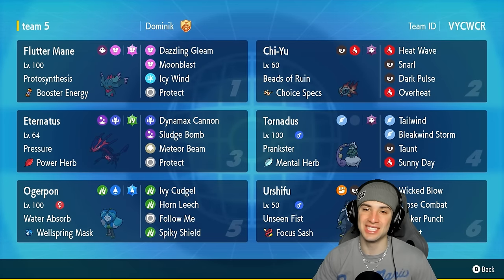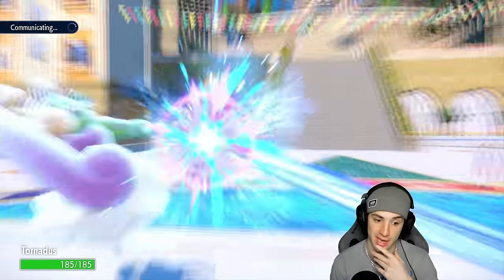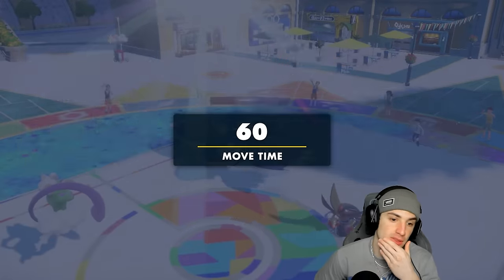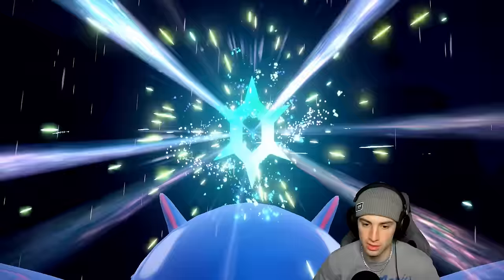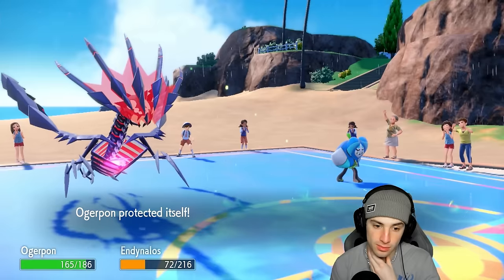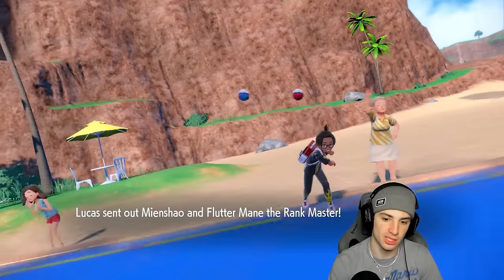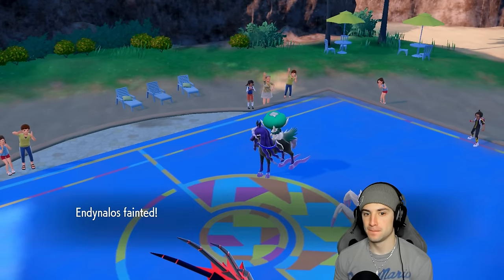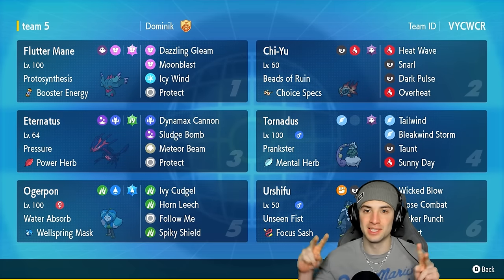POWER HERB ETERNATUS Is a TOP TIER SPECIAL ATTACKER in Regulation G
▶ GAME INFO
Name: Pokémon Scarlet and Violet
Developer: Game Freak
Publisher: The Pokémon Company, Nintendo
Platforms: Nintendo Switch
Release Date: November 18, 2022

Team Breakdown - 0:00
Game 1 - 1:32
Game 2 - 10:35
Game 3 - 18:50